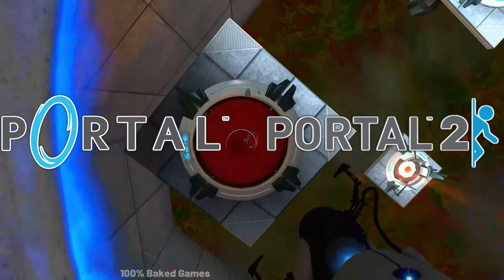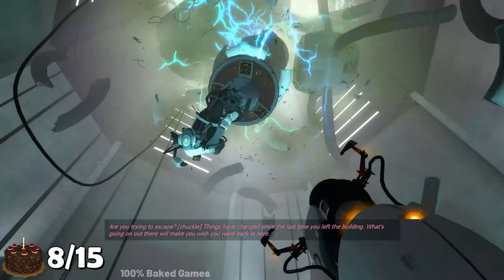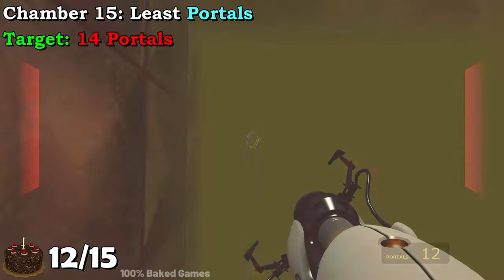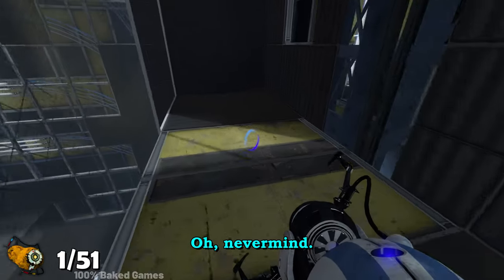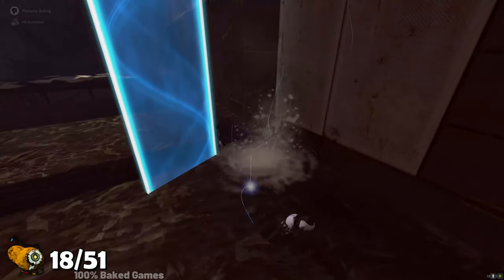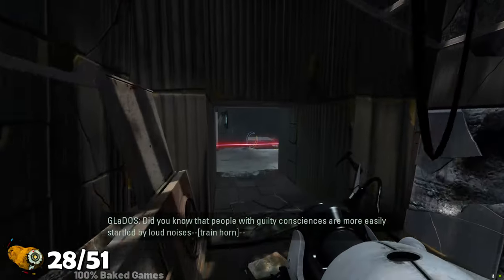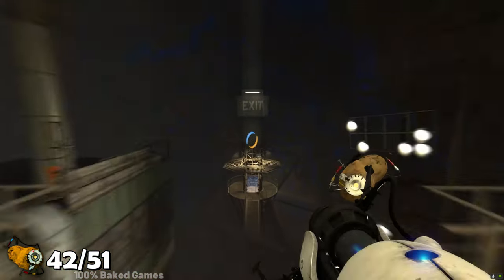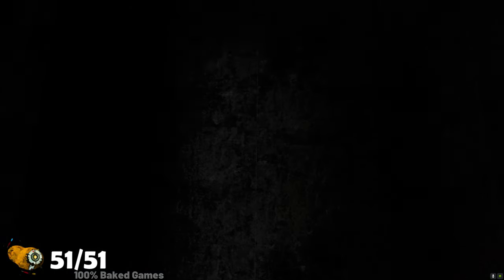Portal 1-2 Platinum Trophies are BRILLIANT 10/10s!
-Portal 1 is an 7/10, short story but fun advanced maps. Collecting radios are fine, but the challenge maps are cancer...
-Portal 2 is an absolute 10/10 in terms of story, co-op and achievements. A rare masterpiece in the modern landscape of gaming!

Timestamps:
0:00 Portal
15:14 Portal 2